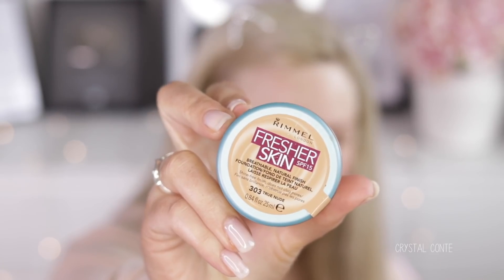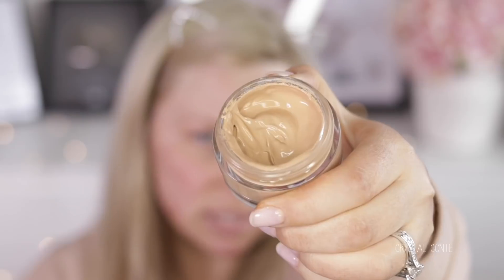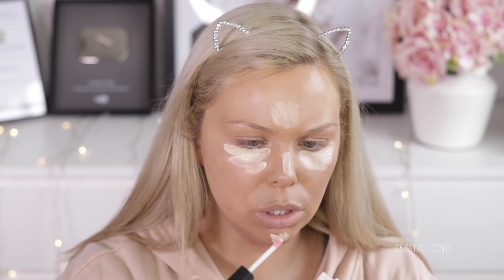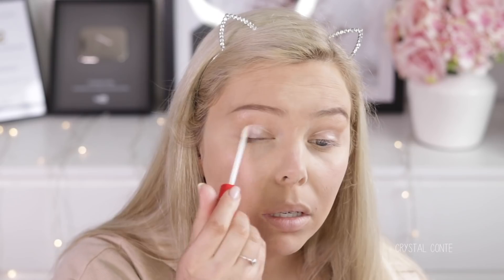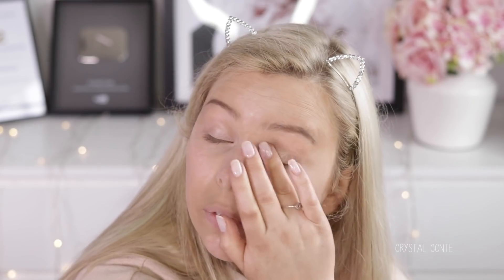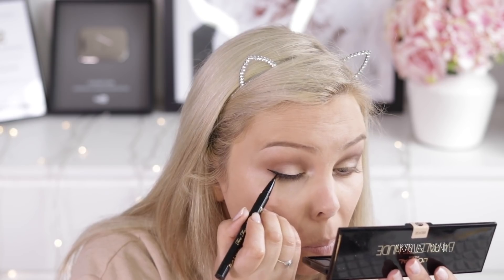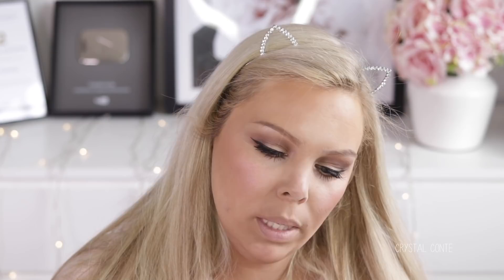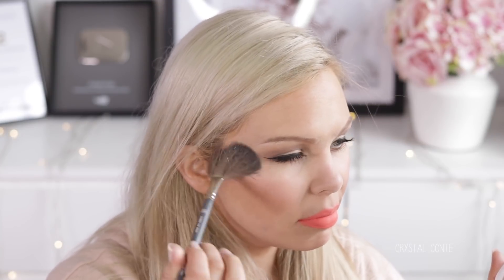FULL FACE USING MAKEUP I HATE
Today's video is a full face of makeup I hate / don't like / doesn't work for me!

Hi I’m Crystal - I am a makeup addict and fashion lover from Victoria, Australia :) I love creating videos such as Makeup Tutorials, First Impressions, Get Ready With Me, Clothing Hauls, Makeup and Cosmetic Hauls as well as Tag Videos and Challenges. I am also an Australian Vlogger as my husband, my siamese cat Coco and I have a vlogging channel! I put out roughly 2-3 videos a week mainly relating to makeup and beauty!